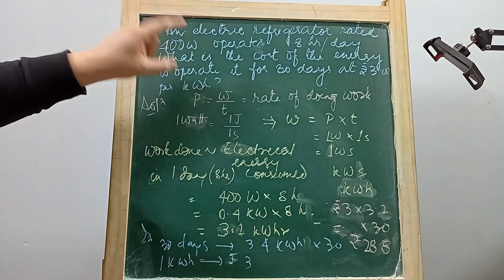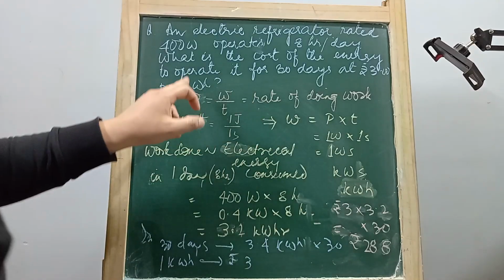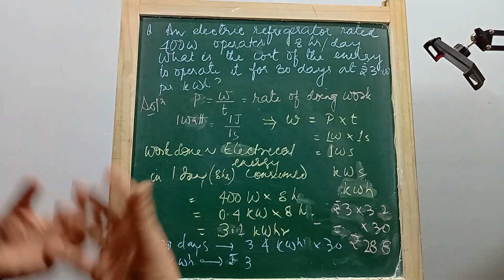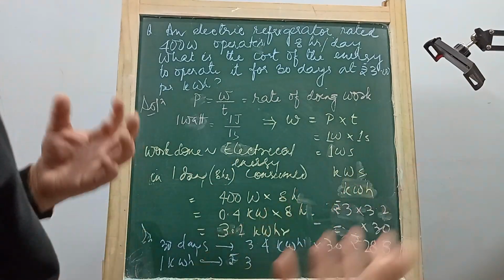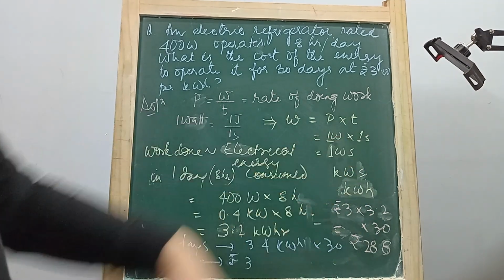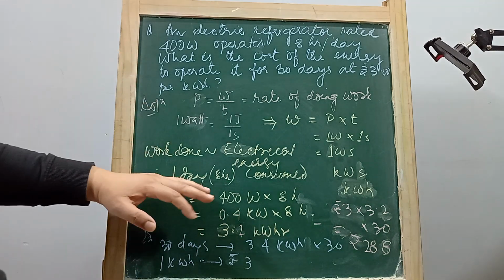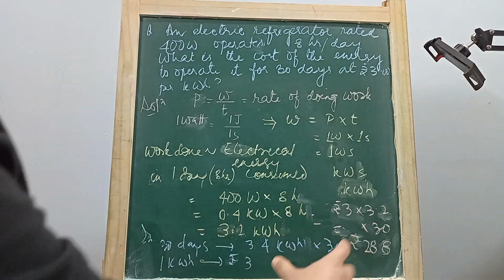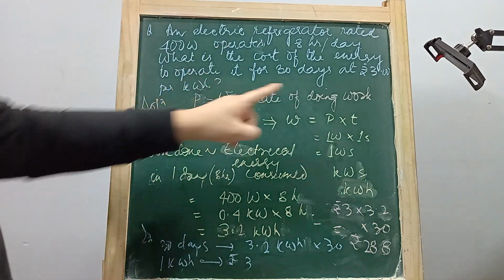Electric Power | Numerical Problem